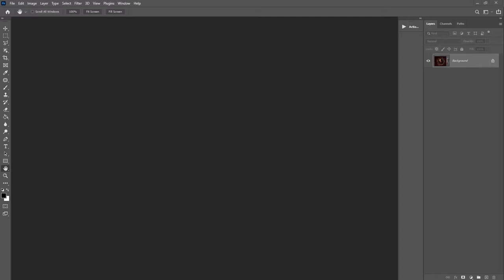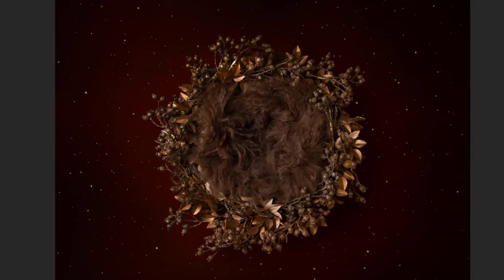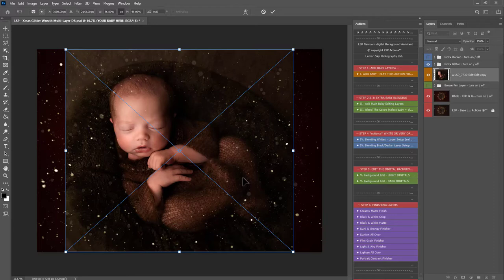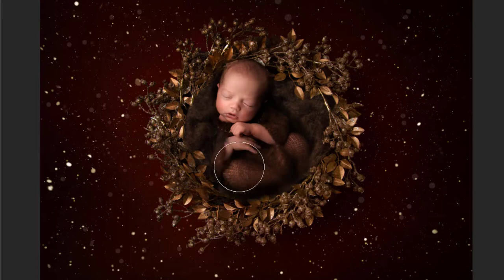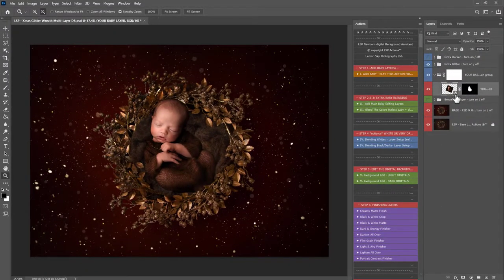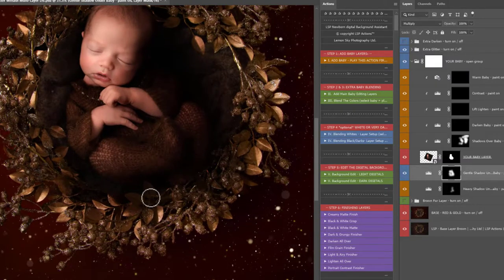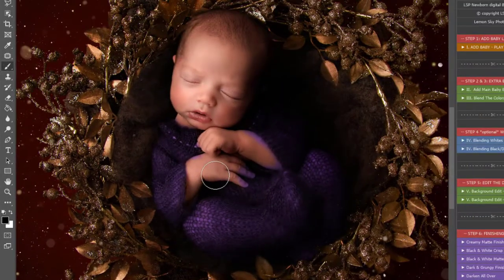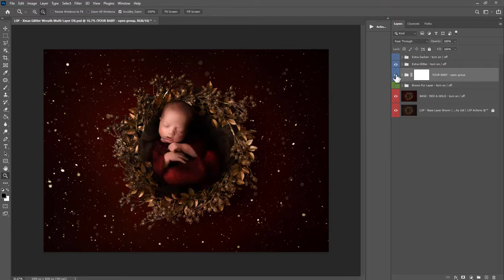Glitter Wreath Digital Background Video Tutorial 1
This complete start-to-finish video tutorial shows you exactly how to add baby and blend with the "Glitter Wreath Christmas Digital Background" by LSP. You can use this digital background even if you're a beginner.

I would recommend using the LSP Add Baby Photoshop Actions, available -- But you can also add baby by hand too.